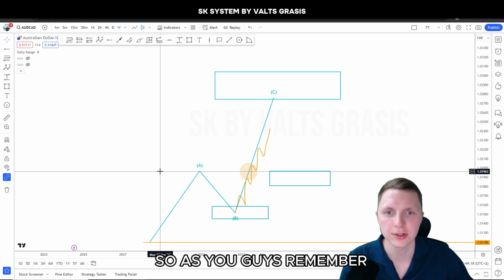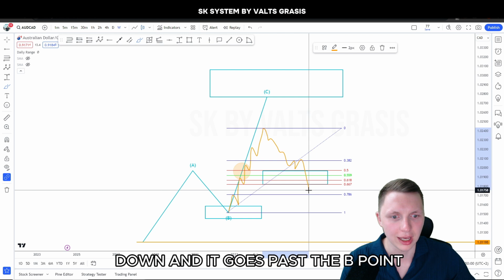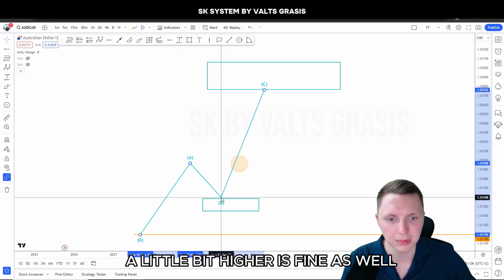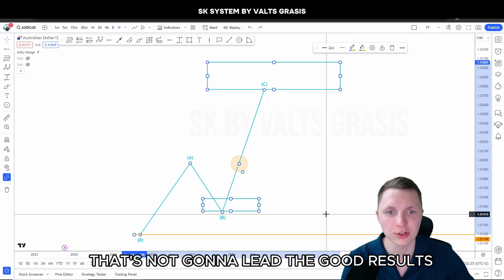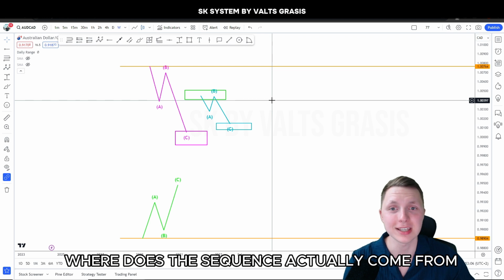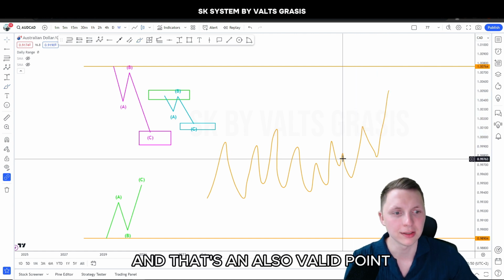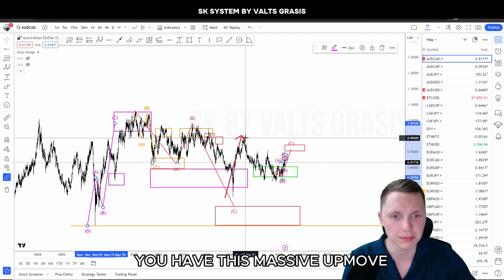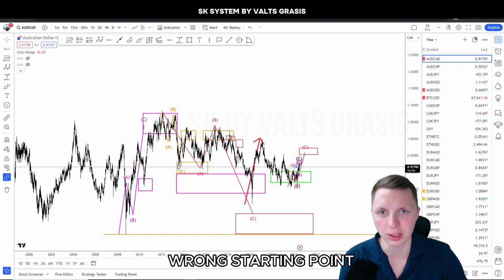Learn Where Sequences come from!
In this video, I explain where trading sequences start and how to tell if they are valid or invalid. Understanding these concepts is essential for any trader using the SK Trading System.

Description: In this video, Valts Grasis, the teacher of the technical analysis tool SK Trading System on the iGenius platform explains what are the biggest mistakes when trading sk system and how to avoid them by drawing them from correct turning areas.

The SK Trading System is becoming more popular for its unique way of reading Price Action. It works in all time frames and financial markets, including stocks, forex, and cryptocurrencies. This system has clear rules that help traders avoid emotional decision-making when trading. By mastering the SK Trading System, you will have a powerful tool to analyze and trade in any market, helping you make smart investment decisions for your future.